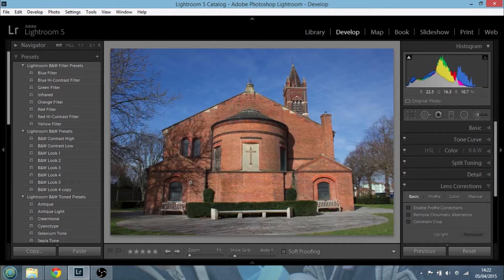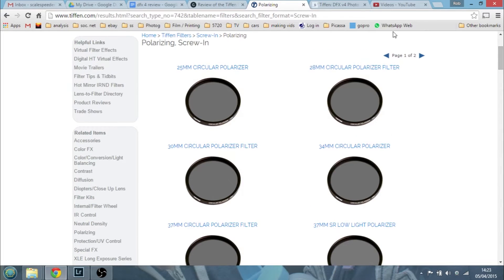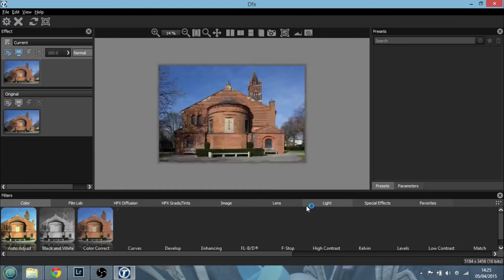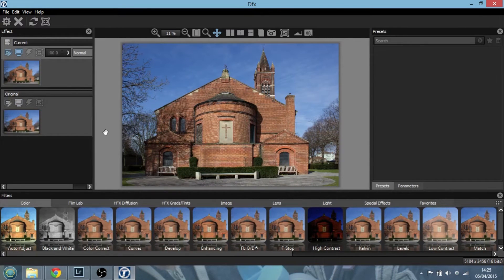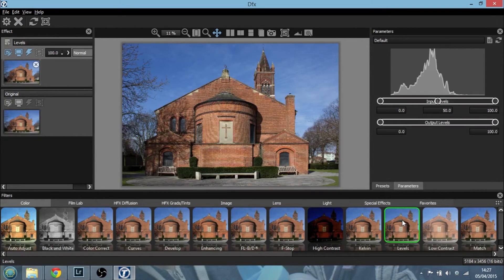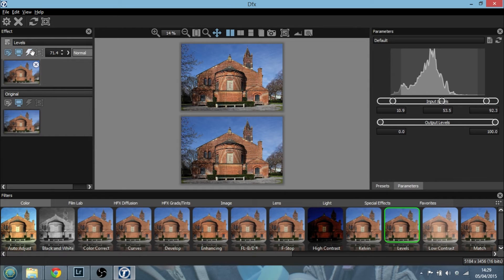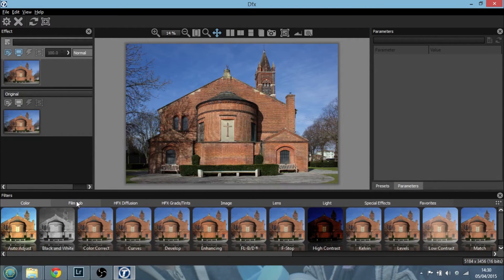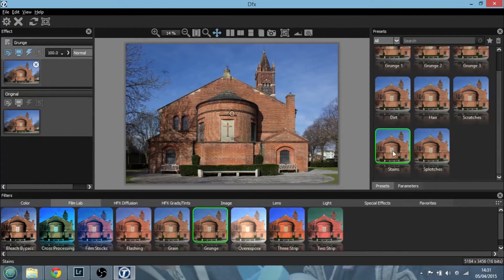Tiffen DFX v4 Digital Filter Suite Lightroom Plug-In Review & Photo Example Walk-Through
A great Plug-In for Lightroom that'll make your post-processing simpler, quicker and better.